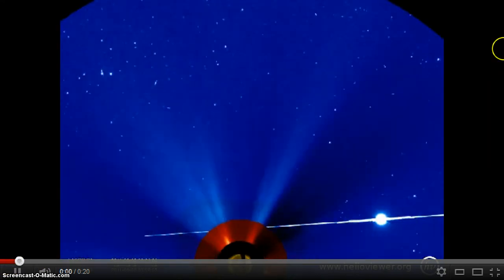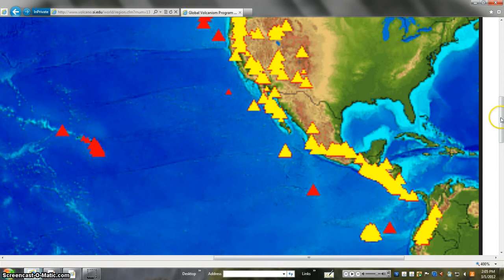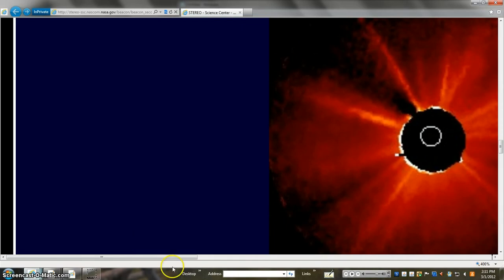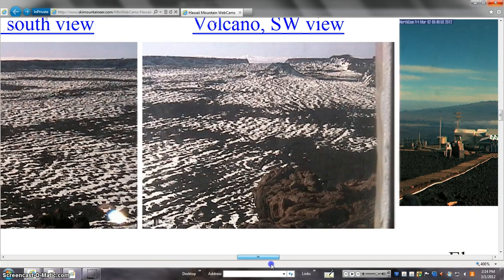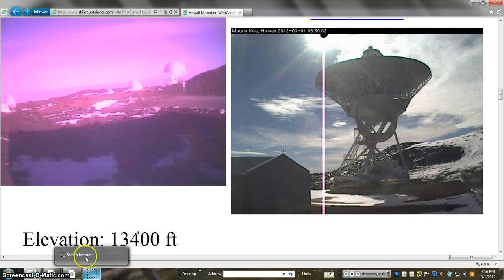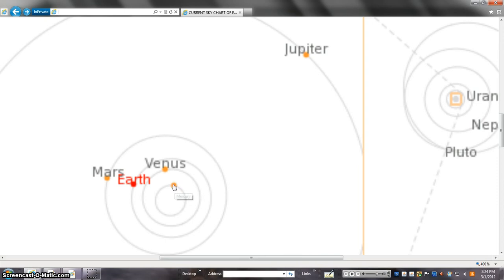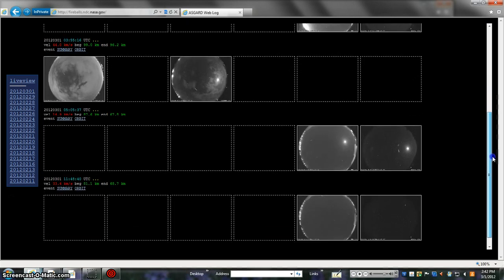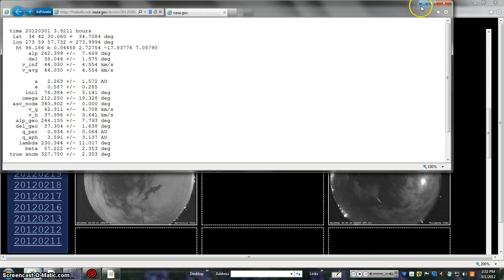DUHH DATA BEANOBLACK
CLICK PULL SHOW MORE TAB TRUTH DATA FACTS AND PICTURES OF TRUTH Under section 107, the fair use of a copyrighted work is not copyright infringement, even if such use technically violates section 106. PRESSURE GOING 2 BLOW BEANOBLACK SO SWELL =SWELL = PRESSURE VIDEO MAKE MEDIA = PROPAGANDA MAD TUBE TRUTHERS DON'T SELL THE NEWS =FREE = AND TRUTH =POWER MONEY AND CONTROL = THEY =USUALLY THAT'S WHAT ALL USUALLY SAY THEY = WHEN THEY MEAN POWER $$ & CONTROL